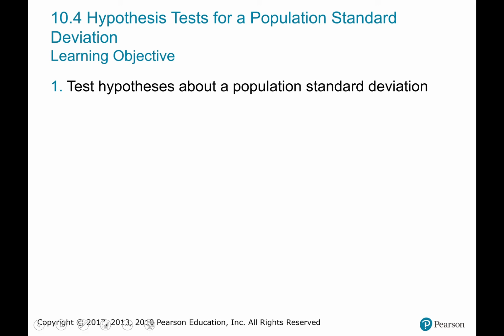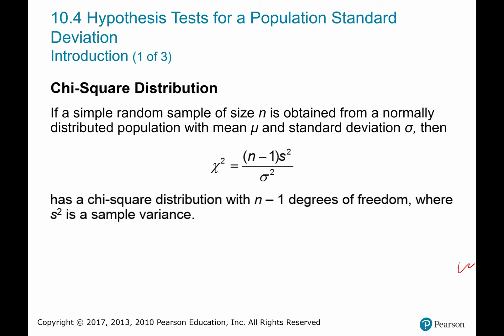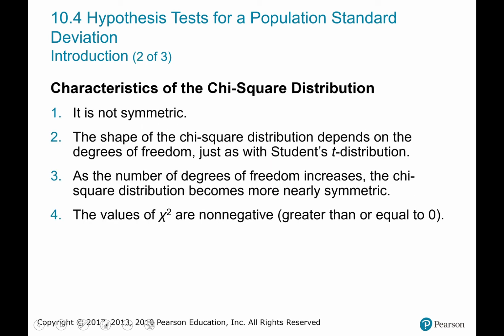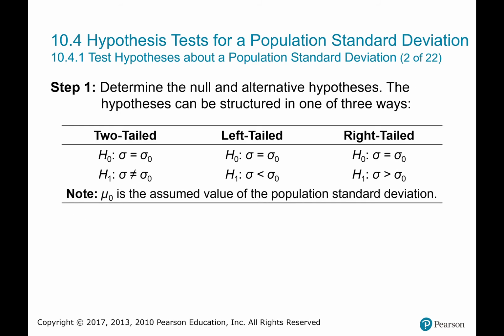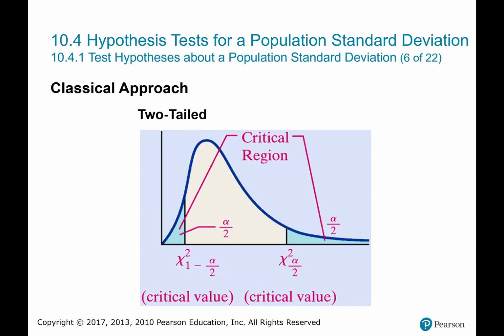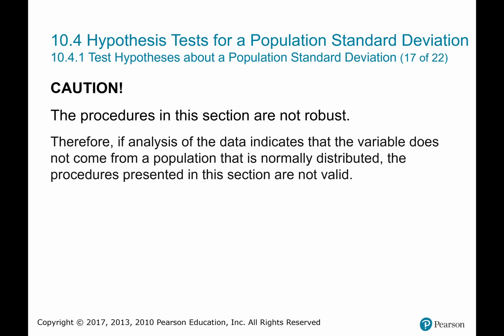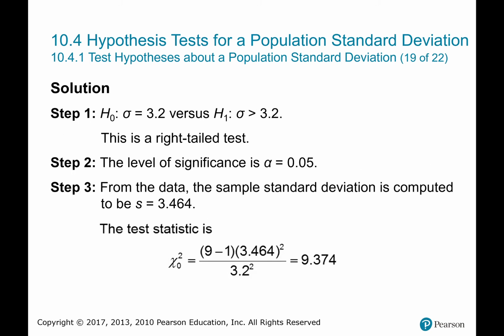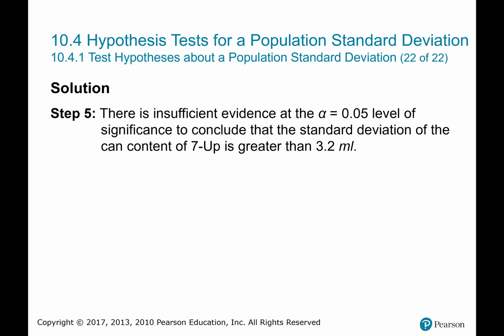Hypothesis Testing Standard Deviation Part 5